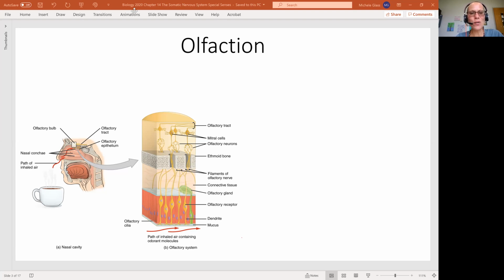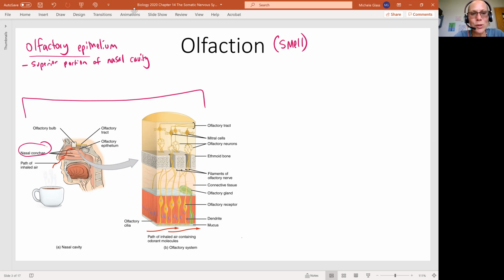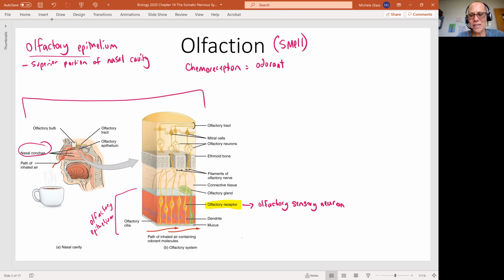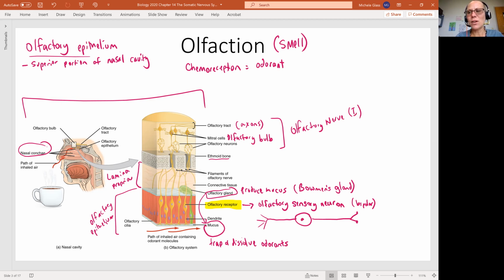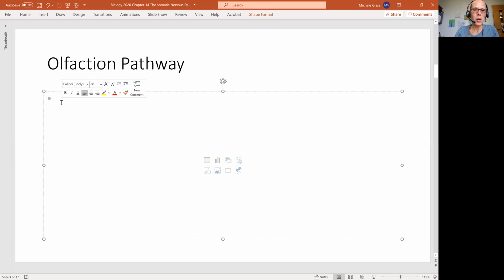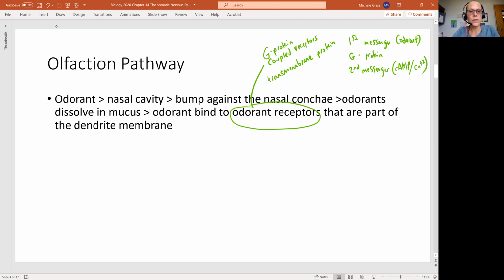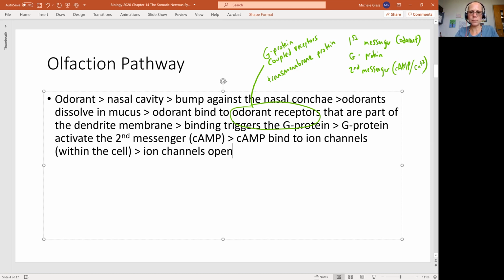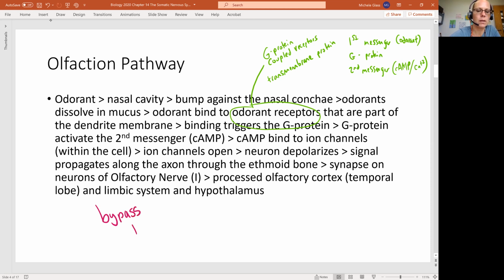Biology 2020 The Somatic Nervous System Olfaction (Video 2)